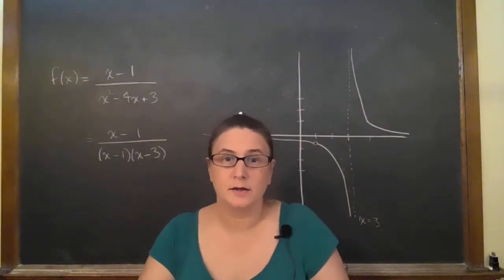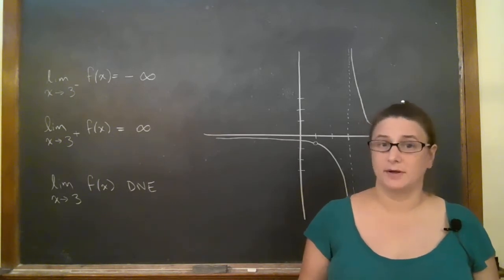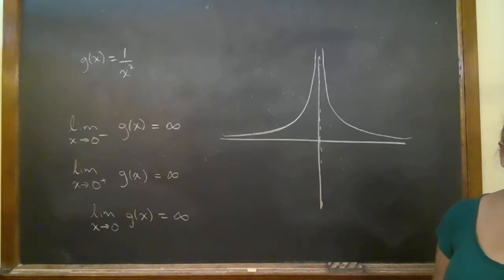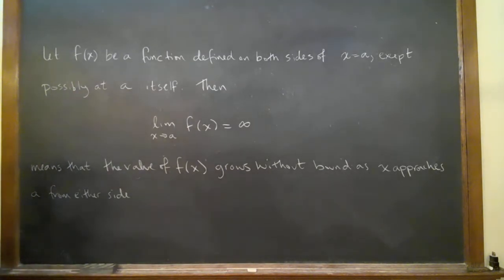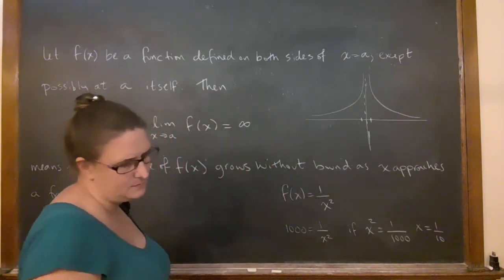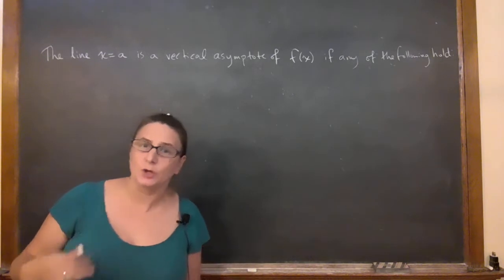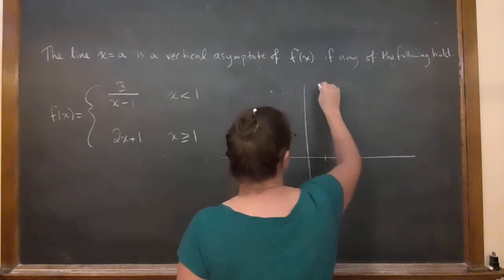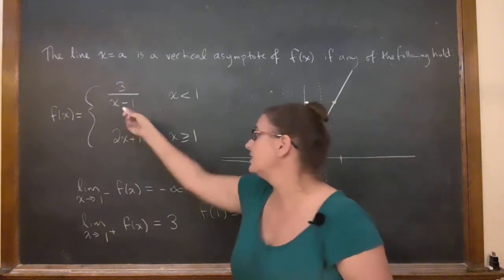Vertical asymptotes and limits